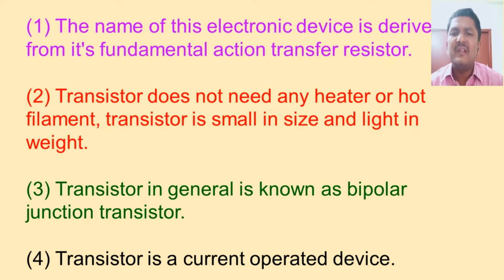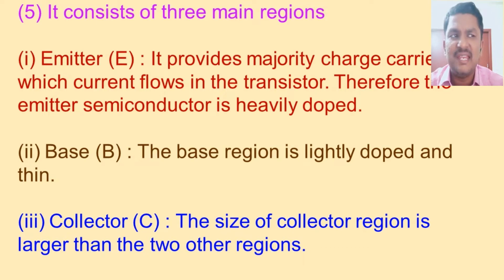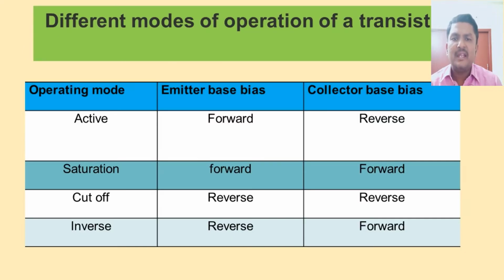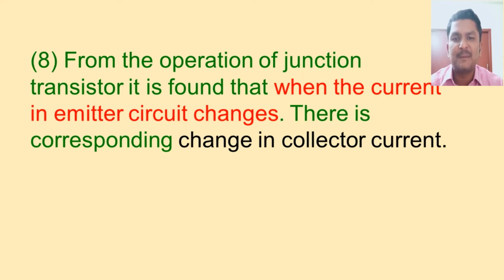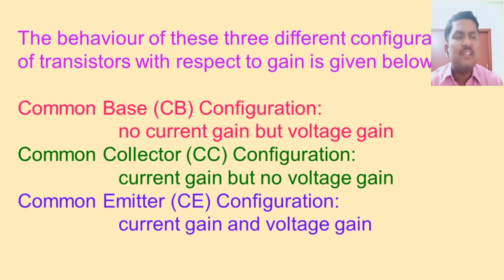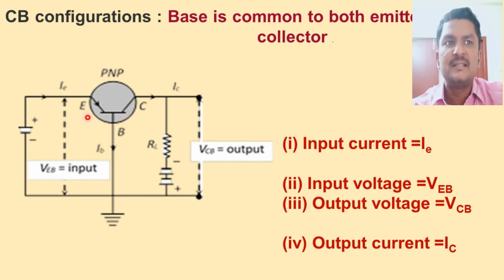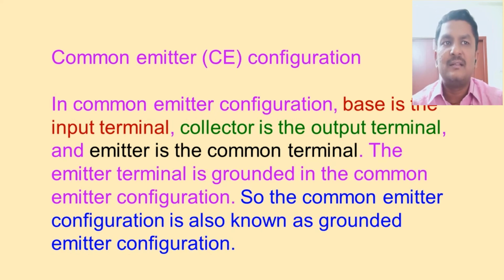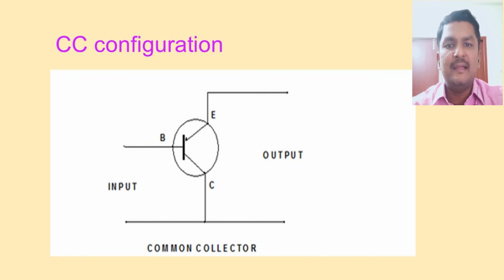SEMICONDUCTORS- PART 10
ABOUT TRANSISTORS